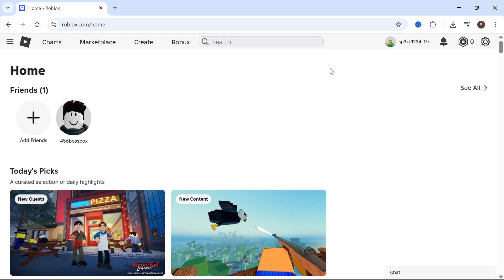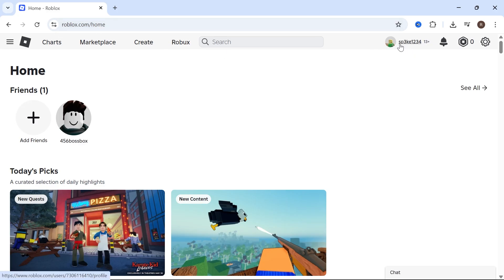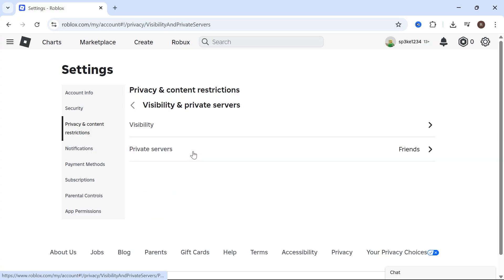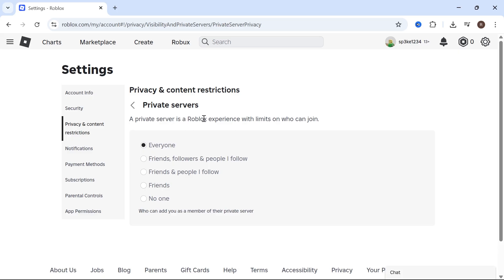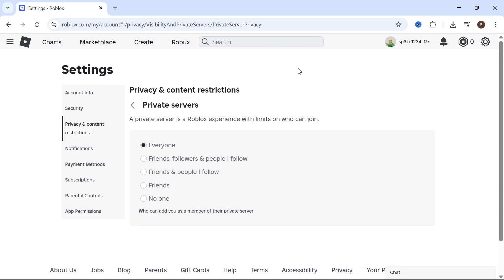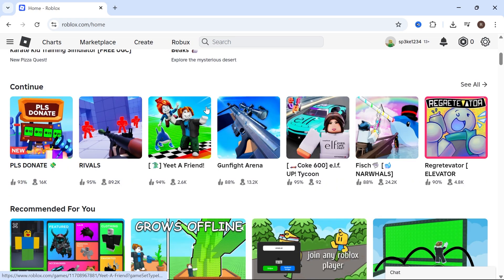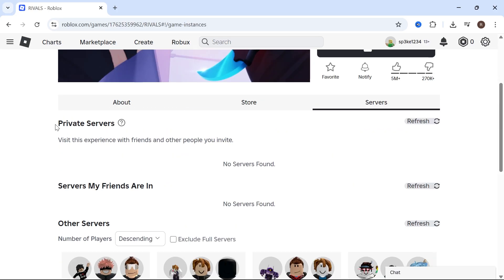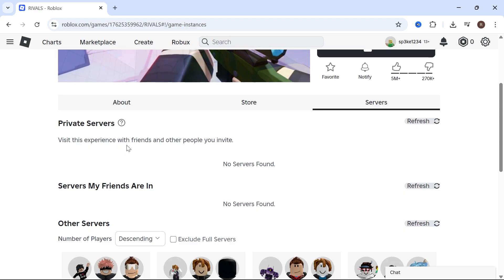How To Join Private Servers in Roblox (PC)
Learn how to join a private server in Roblox using a VIP server link or by accepting a server invite. This tutorial shows how to access Roblox private servers on mobile, PC, and laptop, join friends’ servers, and manage private server settings.